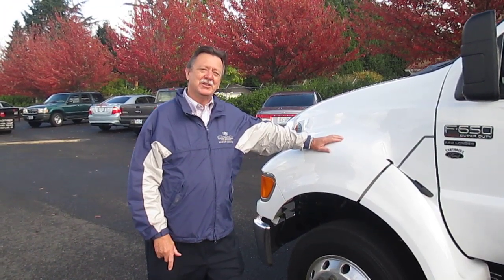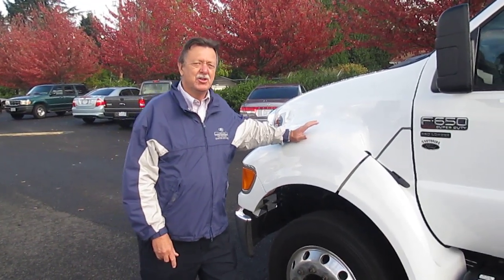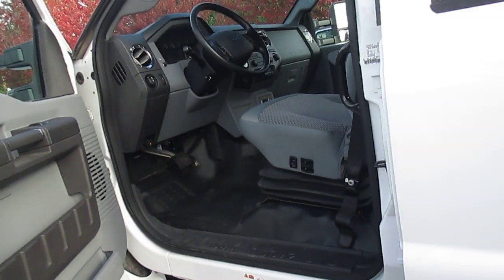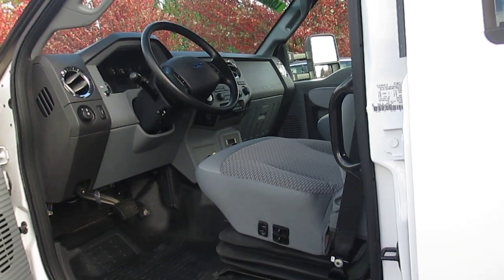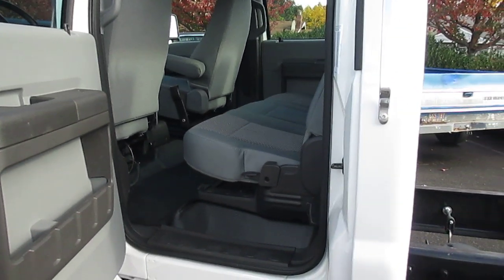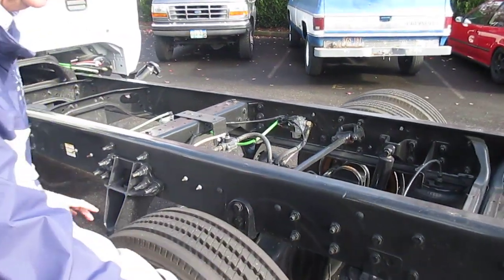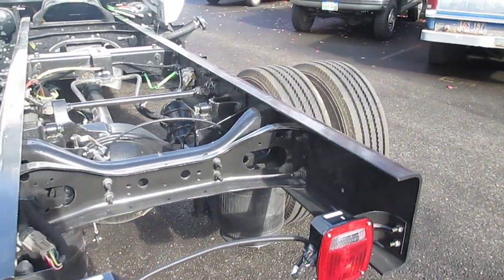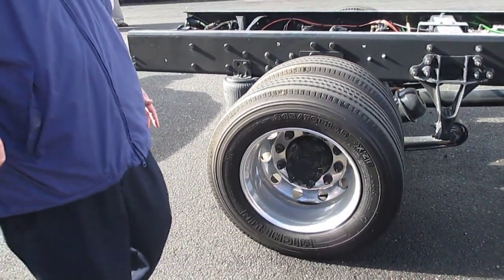Ford F650 ProLoader Crew Cab Chassis With Air Seats & Air Suspension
Don Beezley of Northside Ford Trucks in Portland, Oregon show us a new 2011 Ford F650 ProLoader Crew Cab with a reliable Cummins 335 hp diesel engine, Allison 3000 6-sp HD automatic transmission, XLT interior, dual air suspension seats for super riding comfort, seating for 5 adults, low profile 19.5" tires with Alcoa aluminum wheels, rear Air Suspension for an even smoother ride. This unit is ready to mount the body of your choice. Common bodies for this style of unit are a custom factory pickup bed (custom installed), a Hauler Body for gooseneck or 5th wheel trailering, a gooseneck flatbed body and more.